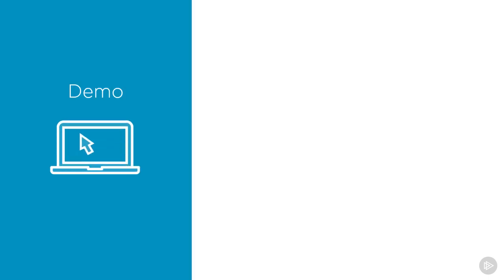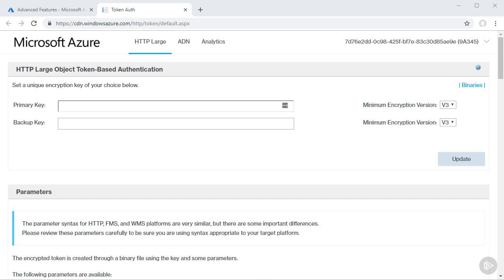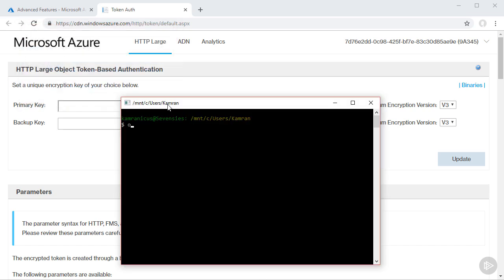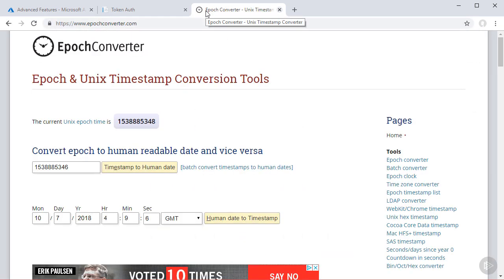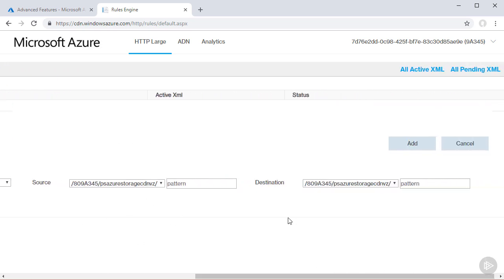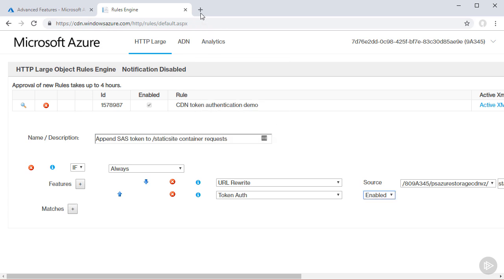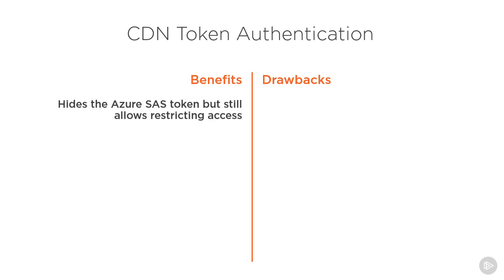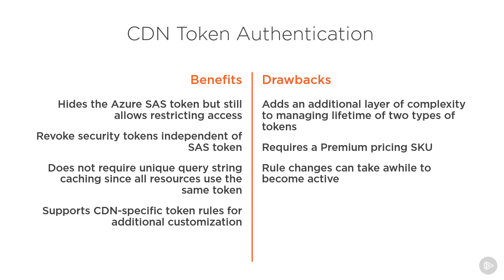0406 Configuring CDN Token Authentication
04.Storage Security with Azure CDN